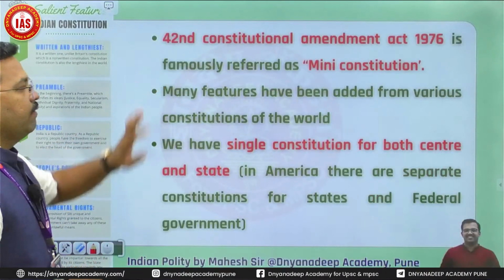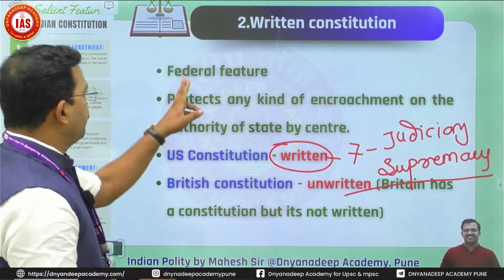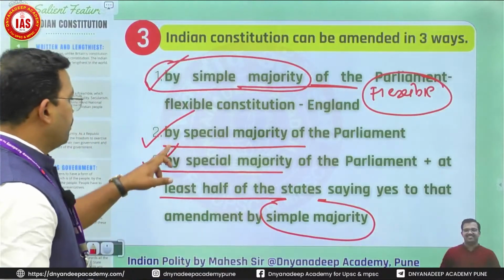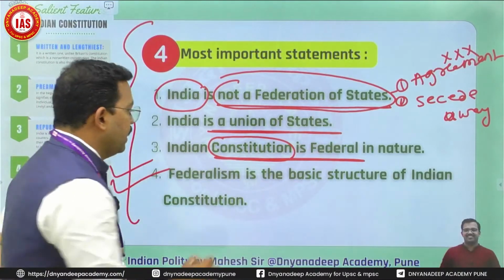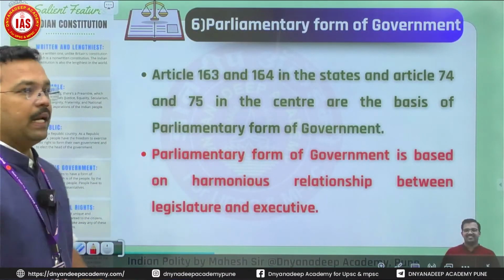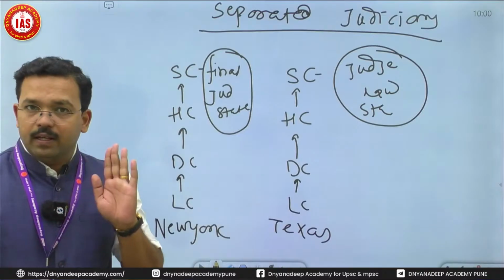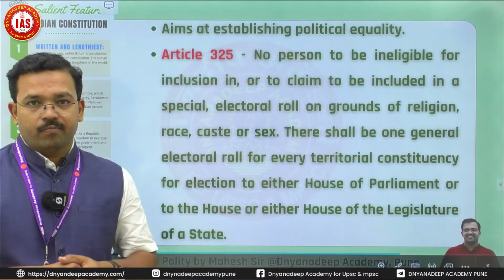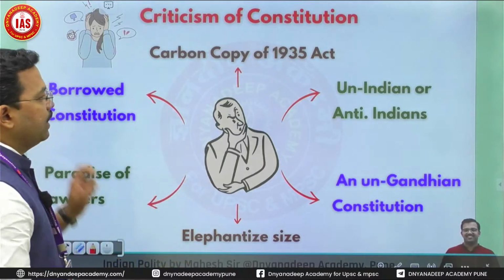UPSC Prelims Marathon | Polity 01 By: Mahesh Shinde Sir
ज्ञानदीप अकॅडमी बद्दल अधिक माहितीसाठी,संपर्क करा